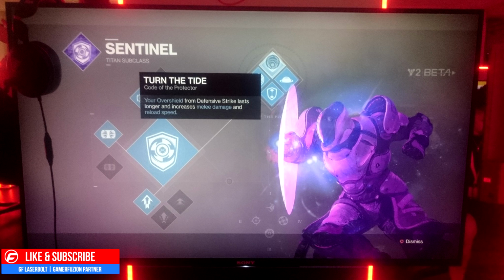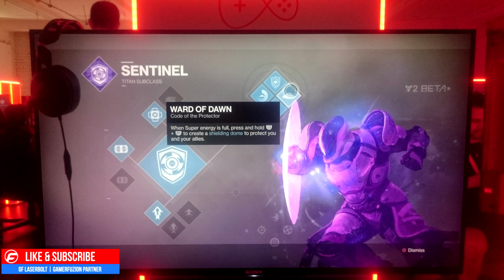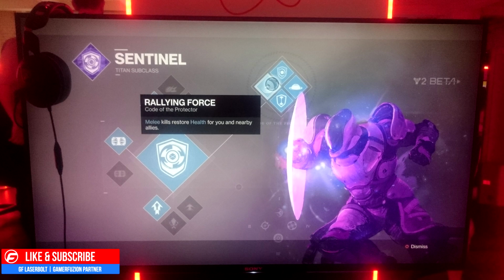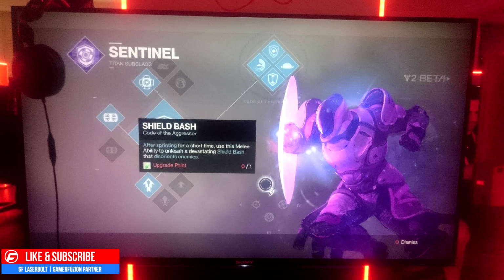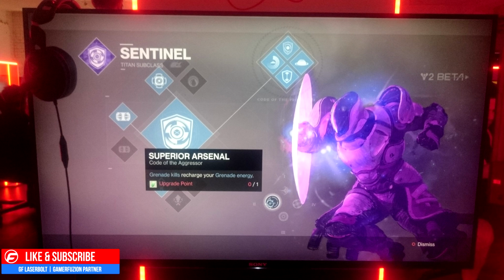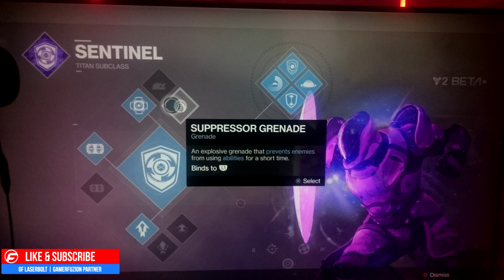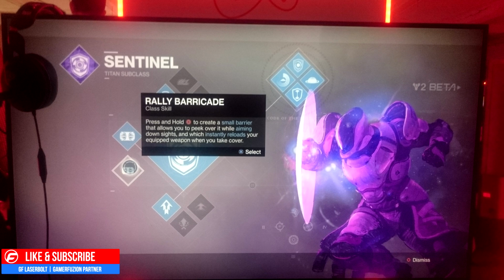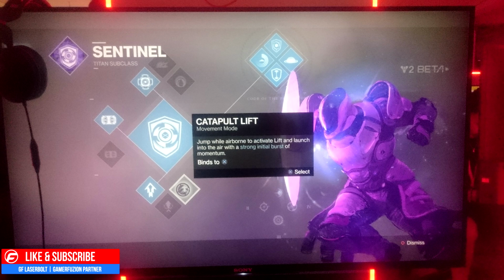Destiny 2 SENTINEL SUBCLASS BREAKDOWN GUIDE Subclass Abilities DESTINY 2 LEAK!!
Destiny 2 SENTINEL SUBCLASS BREAKDOWN GUIDE   Subclass Abilities